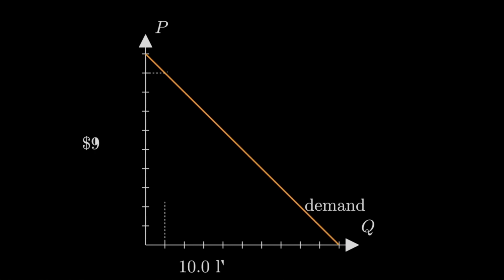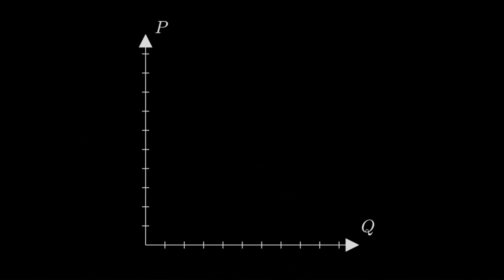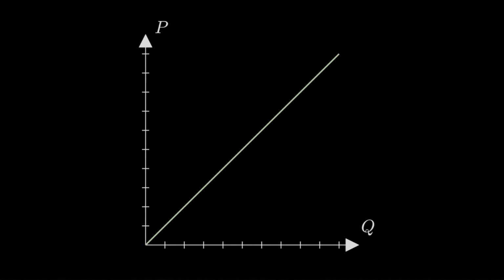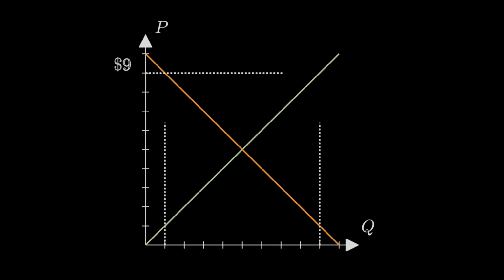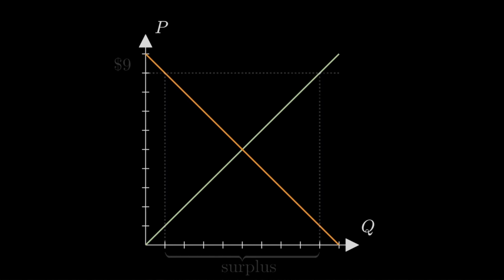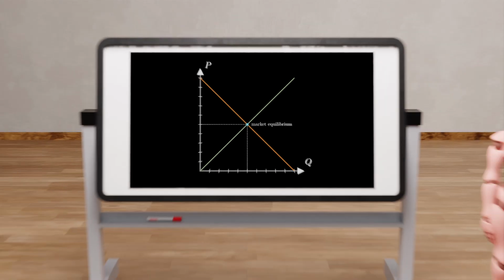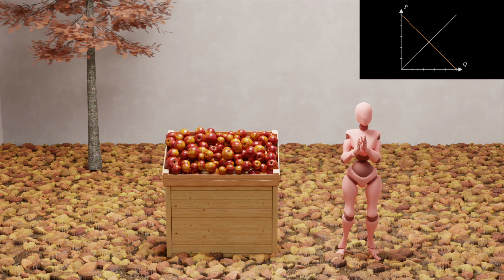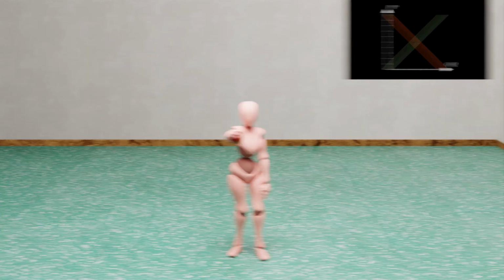FBLA Digital Animation 2024 NJ State Conference 2nd Place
Digital Animation for the New Jersey State FBLA Conference
By Raymond Huang and Christopher Cao